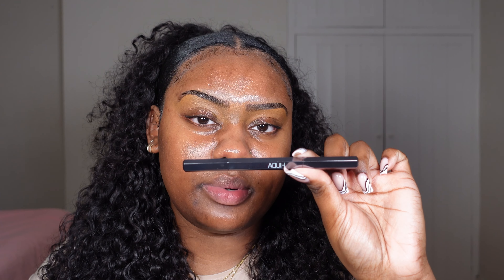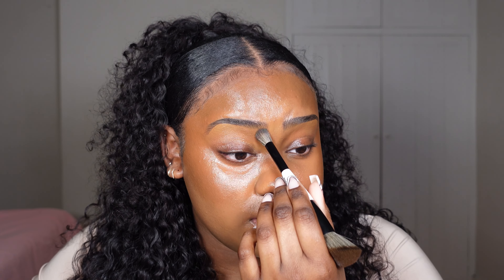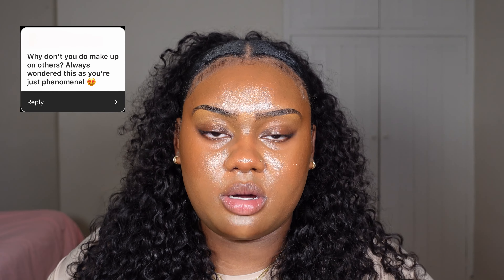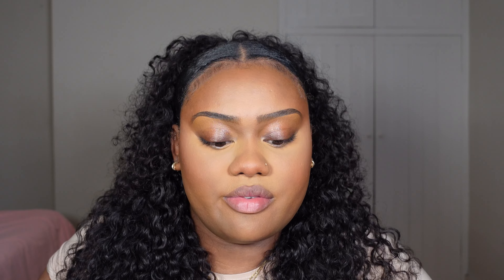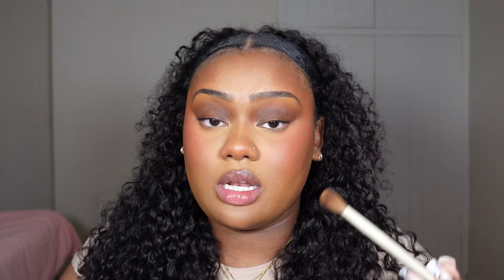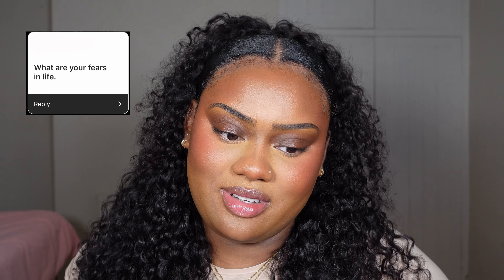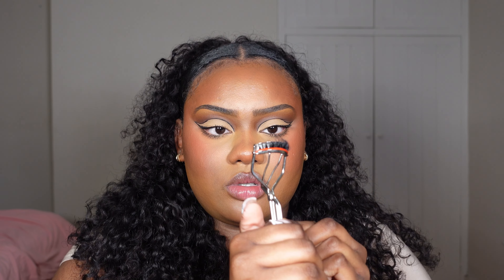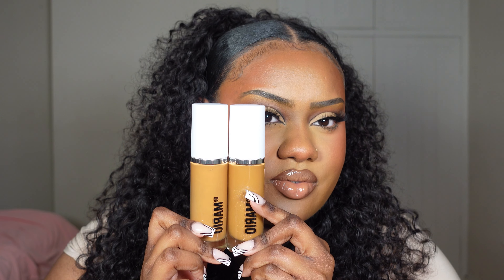GET TO KNOW ME| MAKEUP+MICRO CONTENT CREATOR TIPS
Heyyyy!

Allow me to reintroduce myself in this get to know me q&a, featuring your questions!

Let me know your thoughts and enjoy!xx

Products:
Charlotte Tilbury Magic Cream
Pharmacy Beauty Wake Up Honey Eye Cream
Bobbi Brown Skin Corrector Stick- Very Deep Bisque
Makeup By Mario Surreal Skin 19C
Too Faced Born this way concealer- Cocoa
Rare Beauty Blush- Lucky and Joy
ABH Magic Touch Concealer- 14
Huda Beauty Powder- Banana Bread
Nars Matte Bronzer- Qirumba
Kosas Cloud Set- Softly
Patrick Ta Crème and Powder Blush Duo - She’s Vibrant
Charlotte Tilbury Airbrush Flawless Powder- 2 Medium
Patrick Ta Dewy Milk Mist

Eyes
Jordana Ticia Nude Divinity Palette
Shades: Crescent, Temperance, Iris, Divinity, Nova
Jouer High Coverage Liquid Concealer - Rich Ginger
Lilly Lashes- Rome

Lips
Morphe Caramel Nude Lip Trio
Bobbi Brown Crushed Oil Infused gloss- Sweet Talk
Fenty beauty OG Gloss Bomb - Hot Chocolit
Peaches and Cream PC18
Makeup by Mario F4 brush
Makeup by Mario F1 brush
Peaches and Cream PC15
Makeup by Ariel x Morphe A19
Hourglass Vanish Concealer brush
LH cosmetics Powder Puff
Patrick Ta For Contour 2 Brush
Patrick Ta For Contour 3 Brush
Peaches and Cream PC08
A32 Makeup by Ariel x Morphe
A22 Makeup by Ariel x Morphe
Makeup by Ariel x Morphe Sponge
A11 Makeup by Ariel x Morphe
A20 Makeup by Ariel x Morphe
Made by Mitchell ME2
A12 Makeup by Ariel x Morphe
A18 Makeup by Ariel x Morphe
Morphe V202
Glisten Cosmetics No. 1 brush
Kevyn Aucoin Eyelash Curler
Makeup by Mario F3

Intro: Same Thang by Laila on Soundcloud